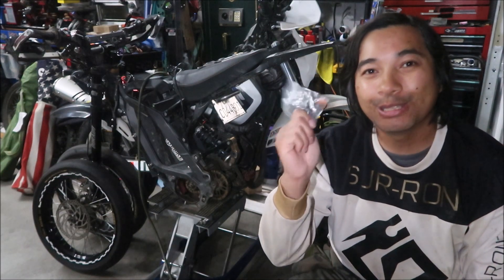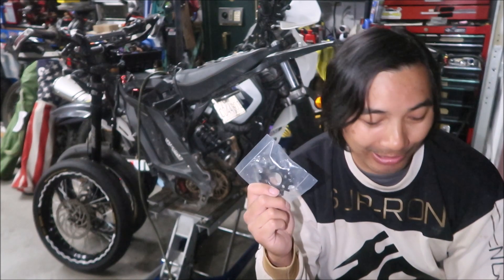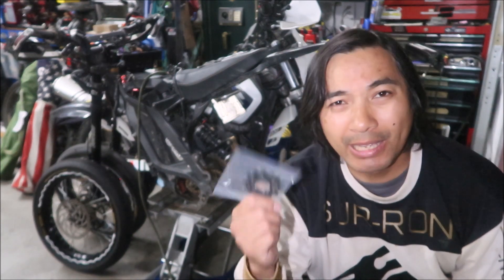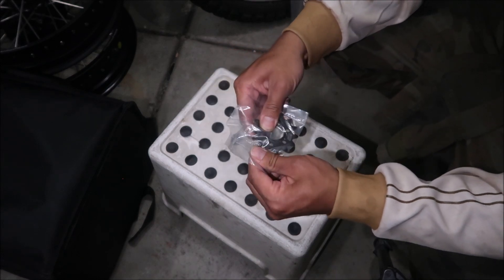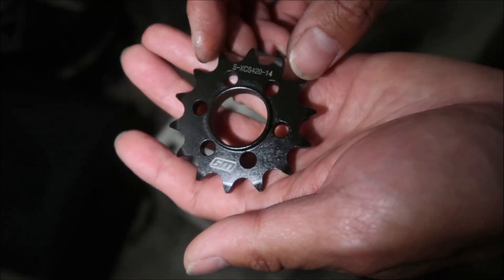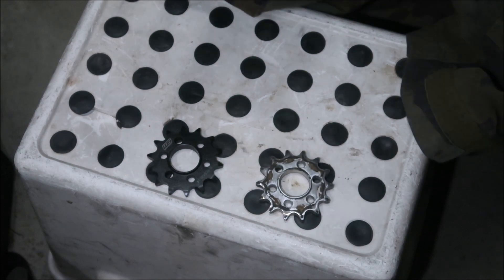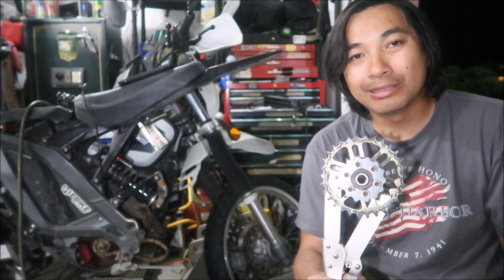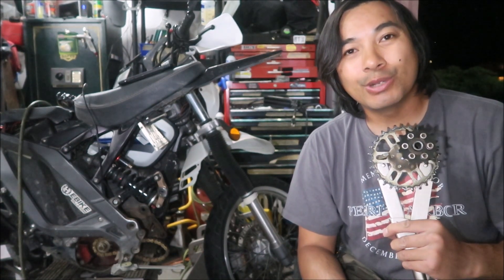Show and Tell: Warp9 Racing Sur Ron Light Bee Counter Sprocket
We take a look at the Warp9 Racing counter sprocket.  They are available in 14T and 15T sprocket sizes.  Now we have more options for this sprocket.

Torque is 15NM or 11ft-lbs

Tusk Clutch Holding Tool

Tekton 1/4 Torque Wrench